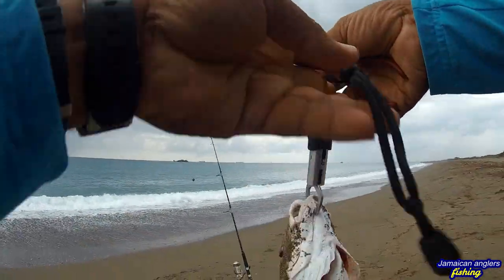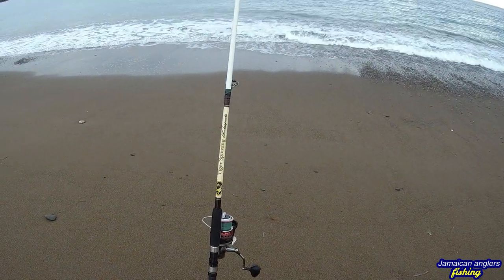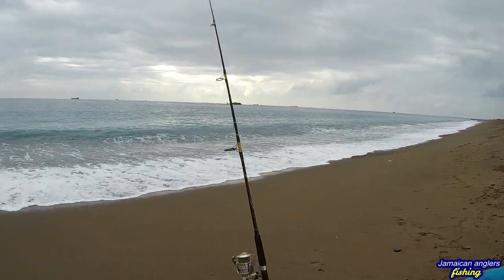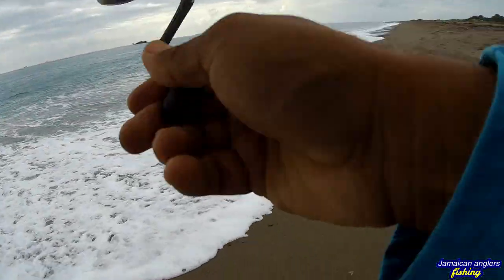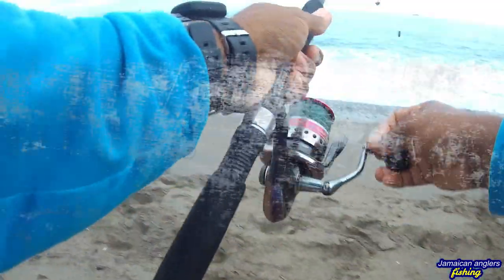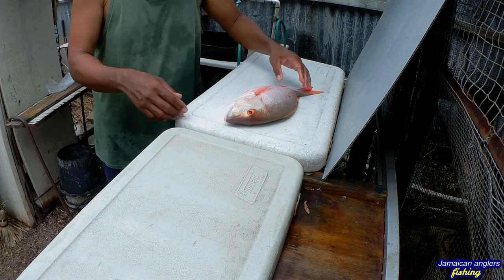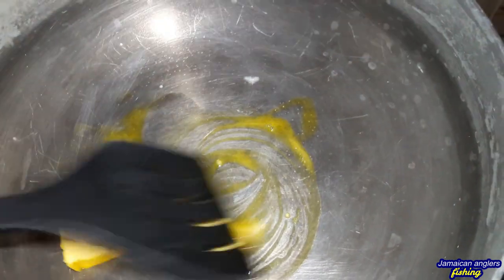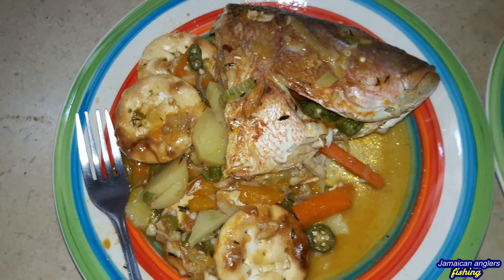Surf fishing (Mutton snapper) catch, clean & cook Jamaica 🇯🇲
After searching for mutton snappers for several weeks I finally caught one, wasn't a giant but a good size one. The weather was great a bit over cast but cool and the fish were biting, I caught one snapper and three blue runners which I gave the jacks to my family.. FISH ON!!